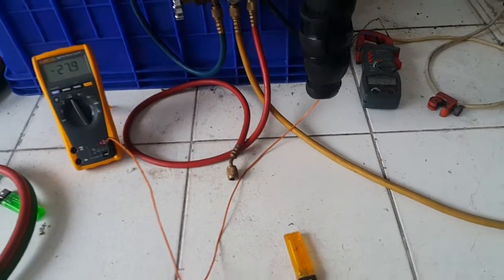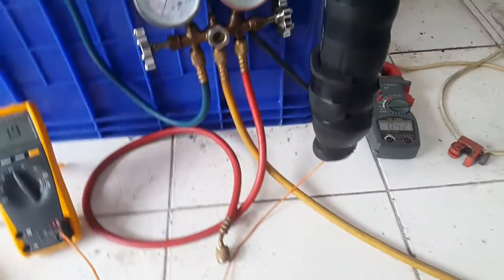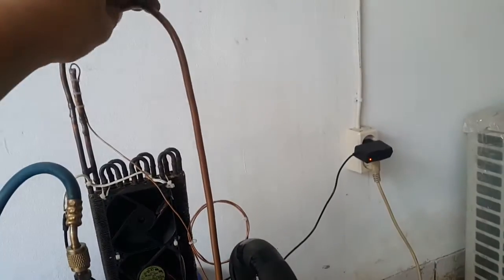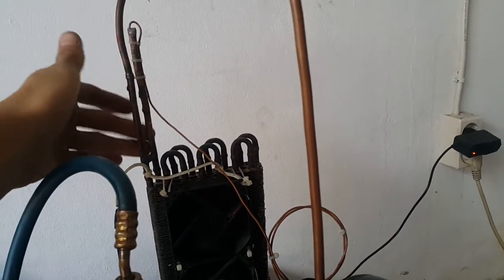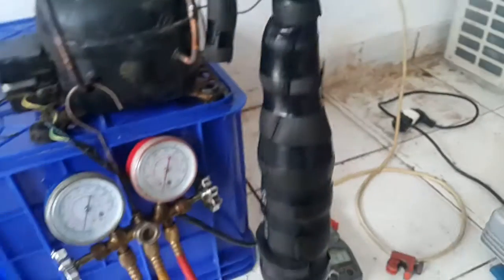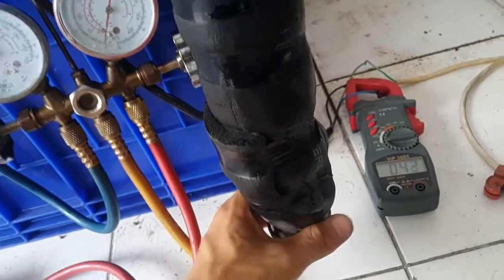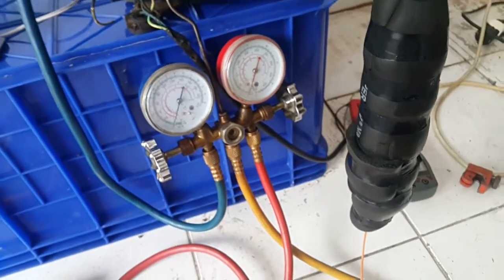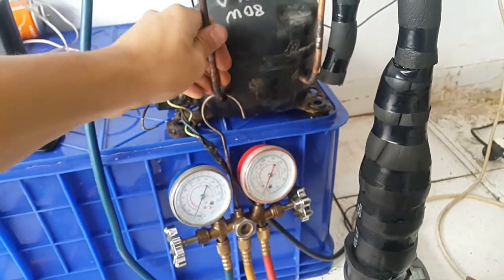-29C R134A ,PLAYING WITH REFRIGERATION COMPRESSOR